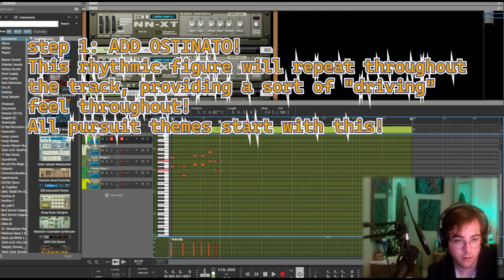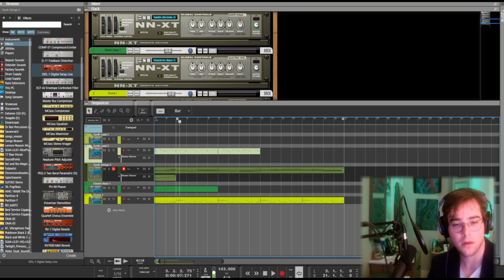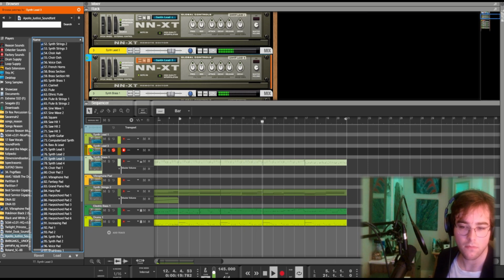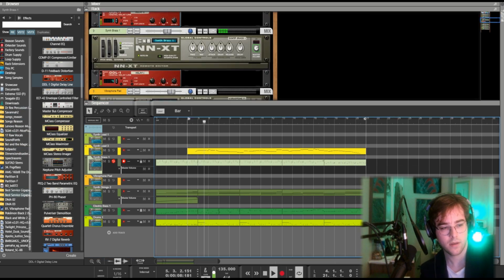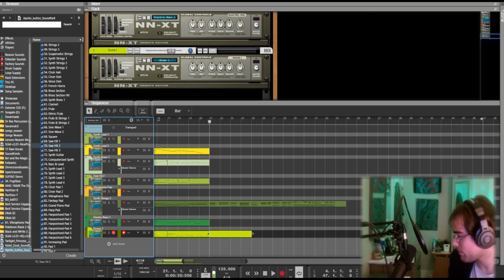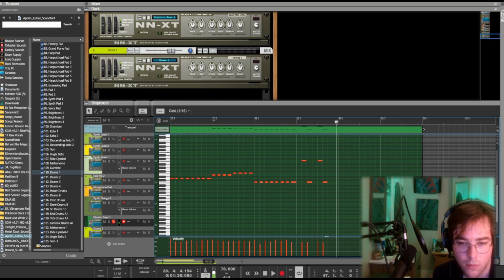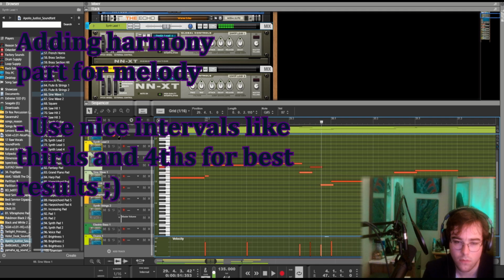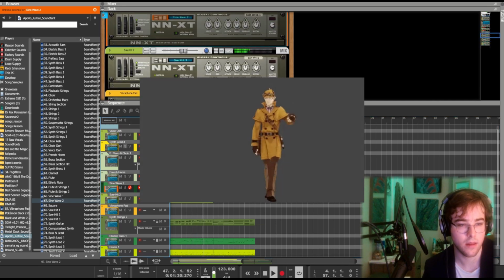How to write an Ace Attorney "Cornered" Theme!!!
Spent a lot of time editing this one actually, please let me know if yall have any other suggestions! I would love to do more videos in this style